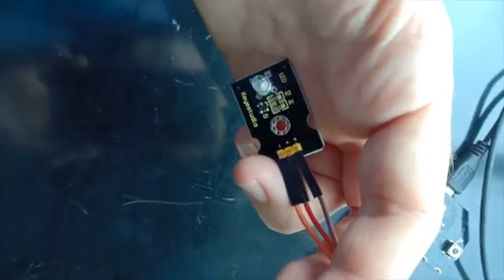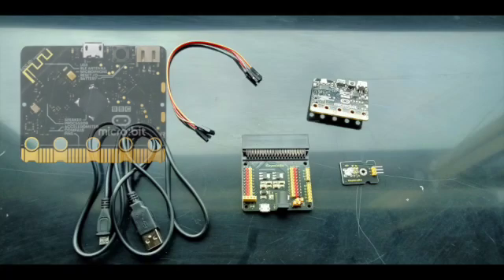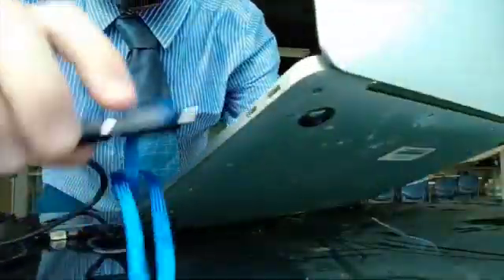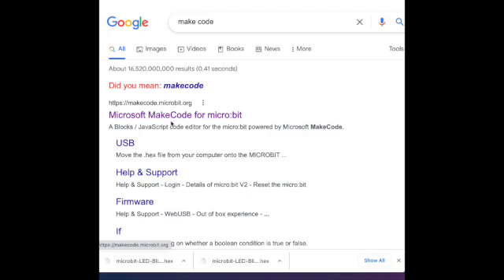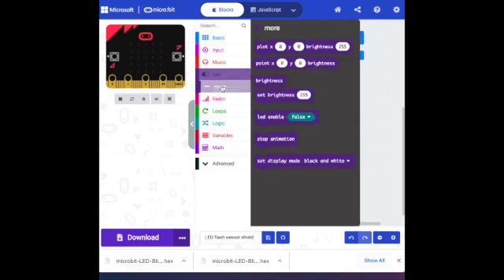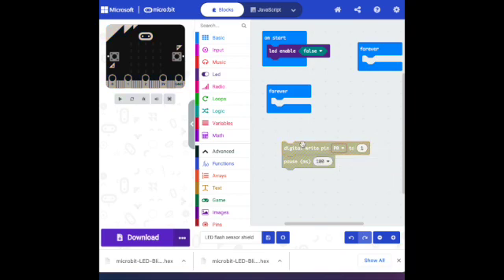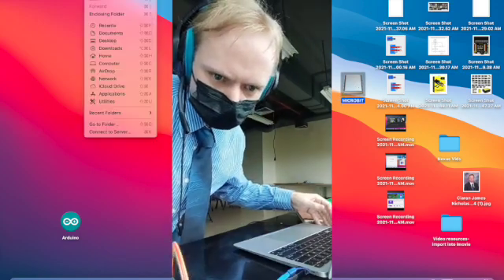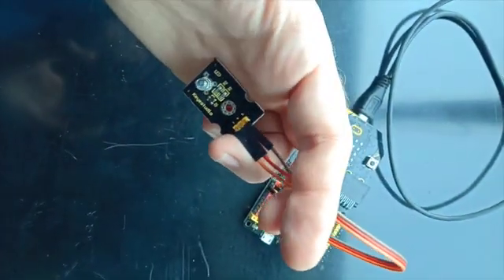Programming an LED to flash with micro:bit and the Keyestudio Sensor Shield.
A basic tutorial explaining how you can use the Keyestudio Sensor Shield V2 and a micro:bit to control an LED.

You will need a micro:bit and a Keyestudio 37 in 1 Starter Kit.

The specific project is "7.2 Project 2: LED Blink".

Programming a RGB LED to flash different colours on a loop using the Keyestudio Sensor Shield: